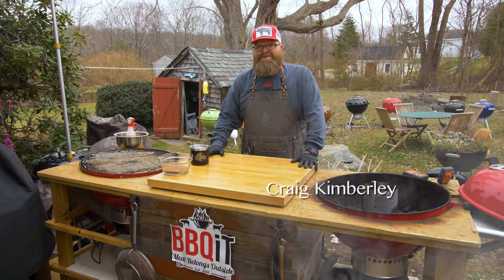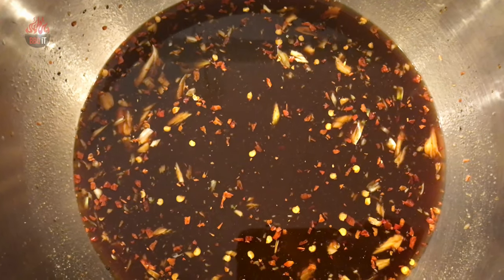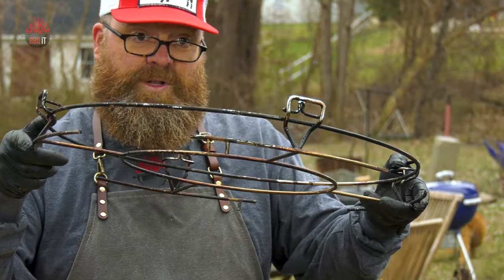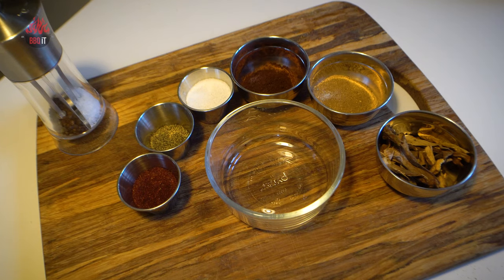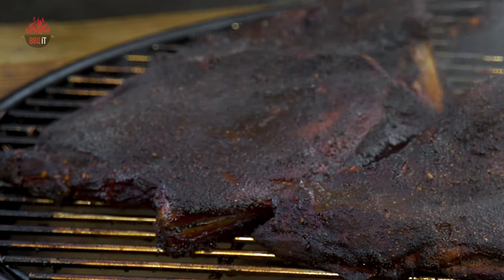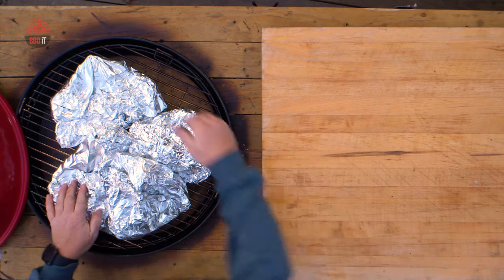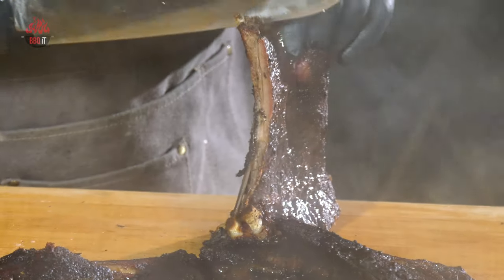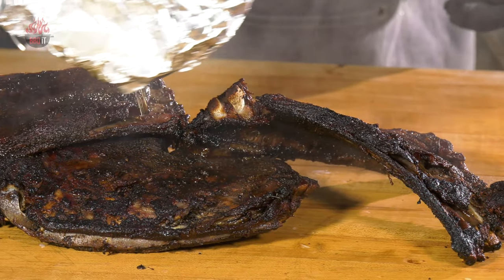SMOKED VENISON RIBS w no PRE-COOK! ON THE WEBER! | BBQiT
Have you ever wanted to smoke venison ribs??? Did it seem a bit daunting and difficult?
Well, here ya go! Finally, a video that shows you how to marinate and properly smoke venison ribs on a Weber 22 kettle. And these ribs are so juicy. ( let them rest 20 min) Total cooking time, about 5 hrs. NO PRE-COOK or BOILING NEEDED.
Using the snake method and the Aura Outdoor Products “KETTLE ZONE SYSTEM” you can have an amazing indirect cook for your smoking!! I love this product already.

THE MARINADE:
1 cup - SOY SAUCE
2 tbs - WORCESTERSHIRE SAUCE
1 cup - PINEAPPLE JUICE
2 - BAY LEAVES
1 cup - BROWN SUGAR
1 tbs - RED PEPPER
4 cloves - GARLIC- crushed
1 tbs - FRESH GINGER GRATED

THE RUB:
3 tbs - SALT
2 tbs - PEPPER
4 tbs - DRIED PORCINI MUSHROOMS – grinded
2 tbs - SUMAC
2 tbs - COFFEE GROUNDED

STUFF I USED IN VIDEO:

Aura Outdoor Products Kettle Zone Cooking System for 22 Inch Weber Kettle Grill

 PREMIUM CHARCOAL KETTLE 22”

BACKLASH BEER CO.